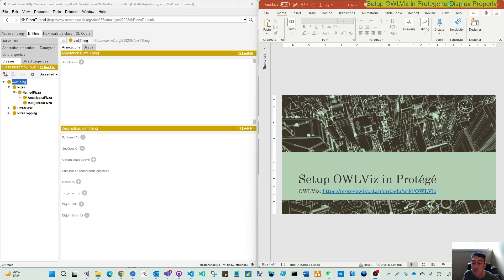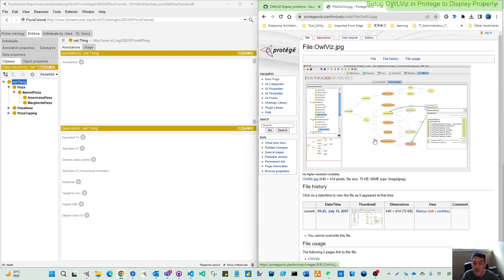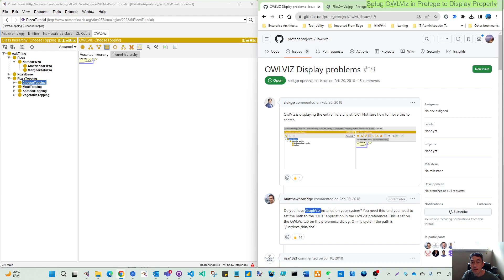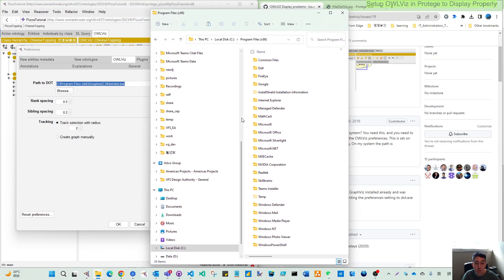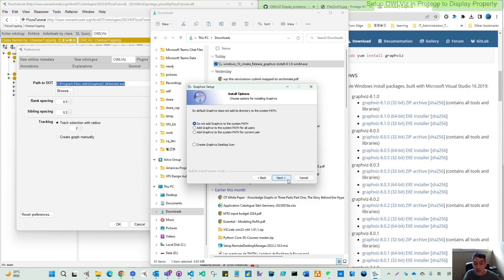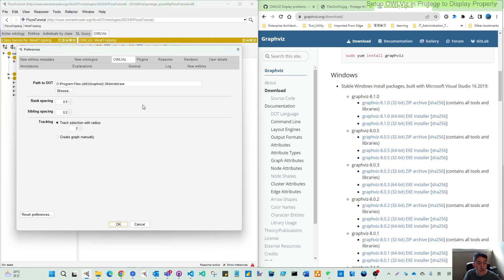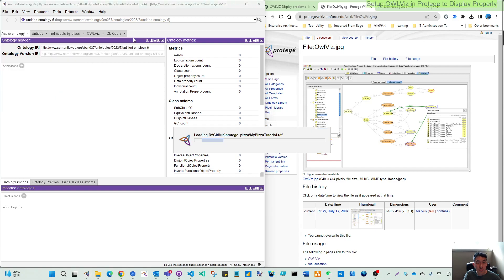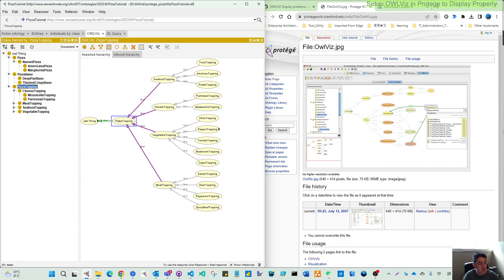Protege Tip - Setup and Configure OWLViz